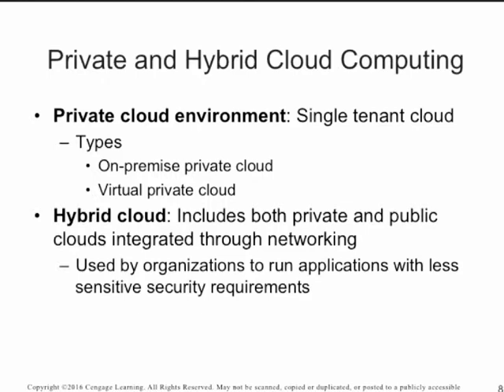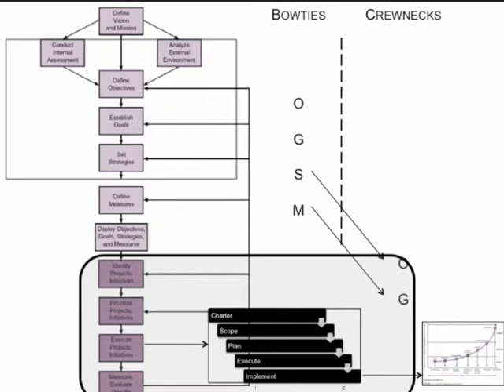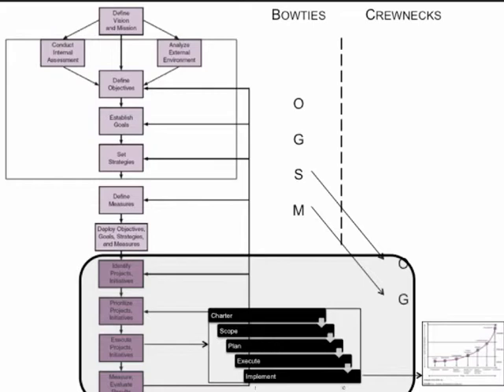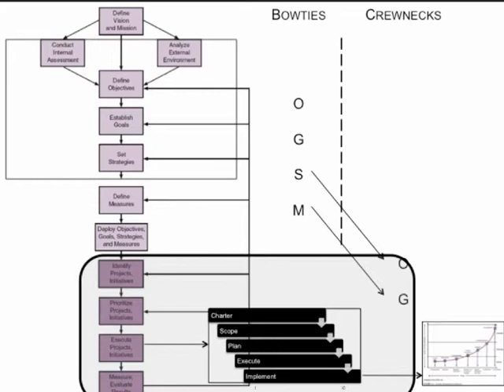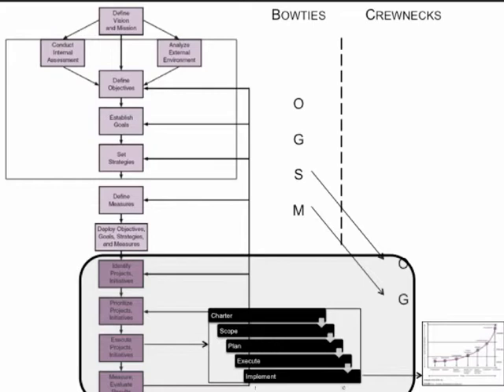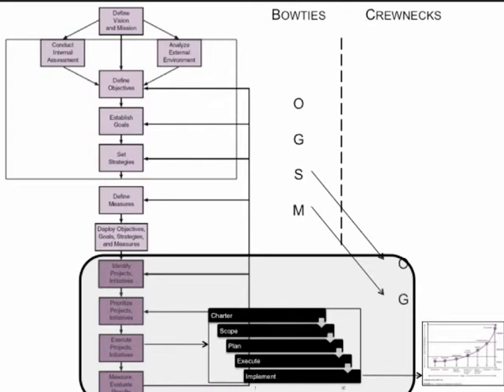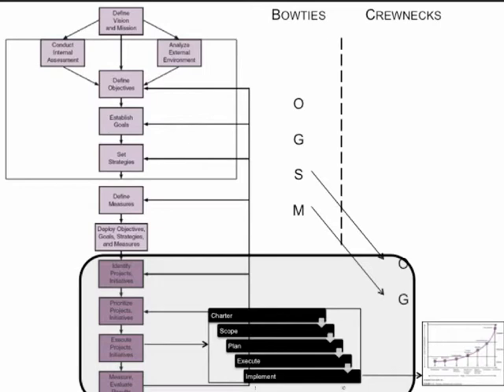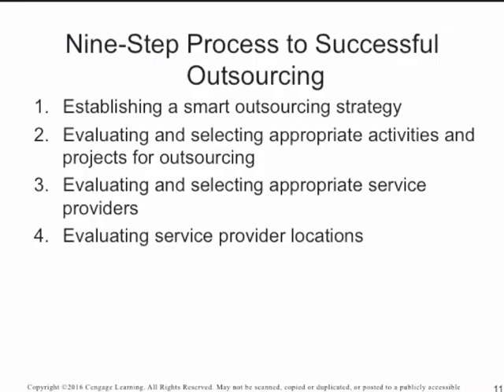6080 Chapter 4 Video 3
6080 Chapter 4 Video 3

Table of Contents:

02:09 - Planning an Effective Outsourcing Process
05:38 - Nine-Step Process to Successful Outsourcing
06:14 - Nine-Step Process to Successful Outsourcing